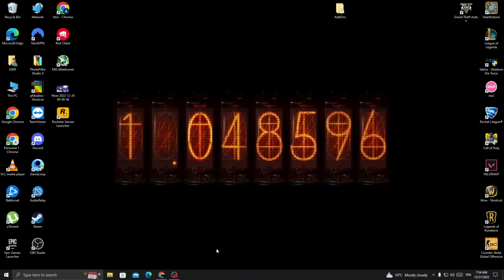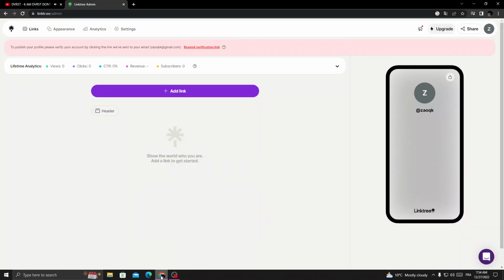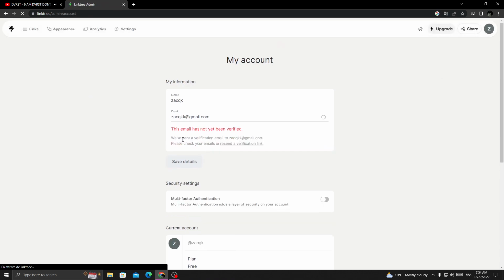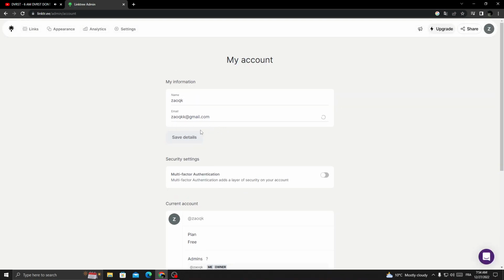How to Verify Your Email on Linktree Easy and Quick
in this video we discuss :